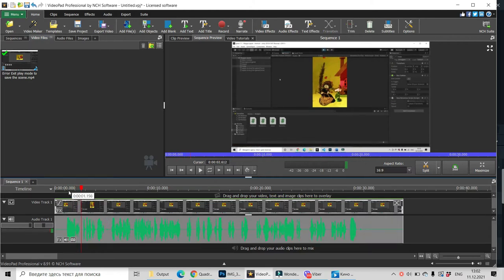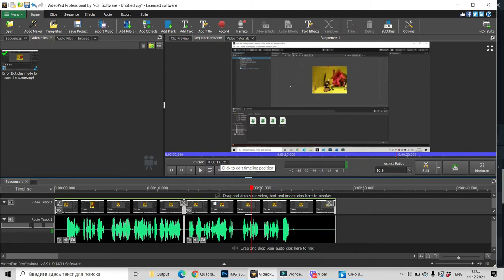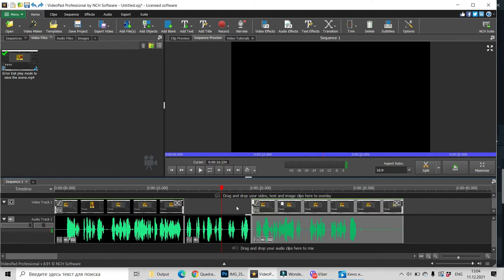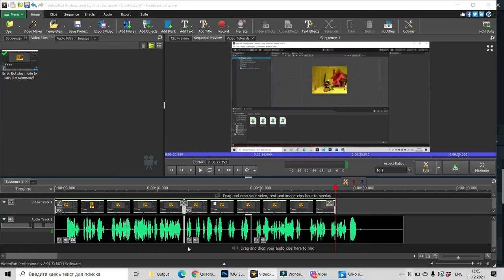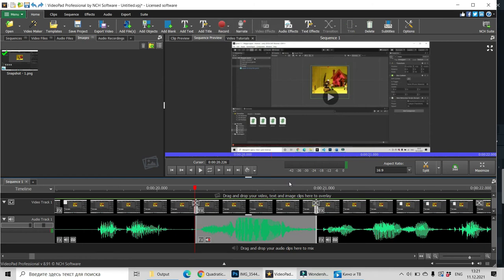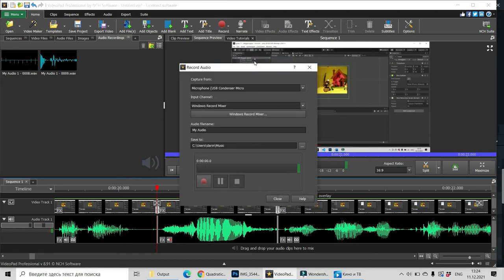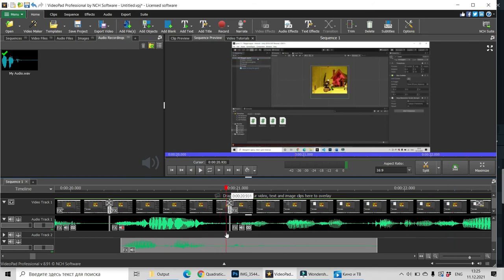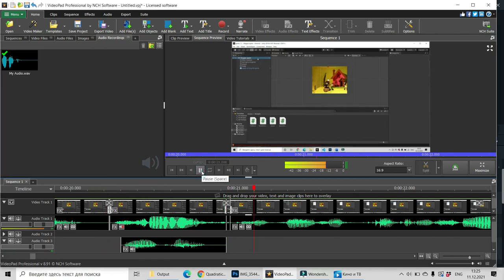How To Edit The Video With VideoPad | VideoPad Tutorials | Editing Your Video | Let`s Do Tech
In this video, we will do editing